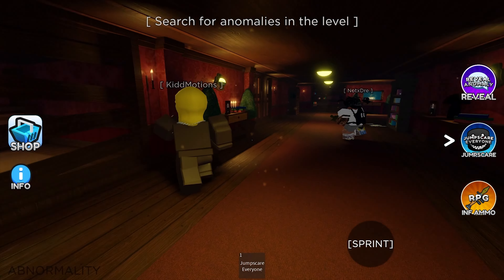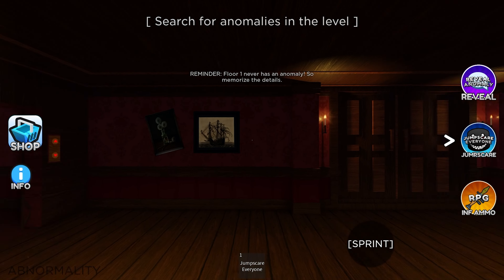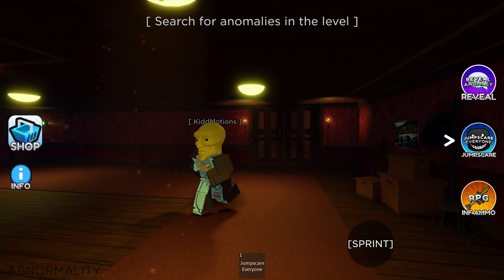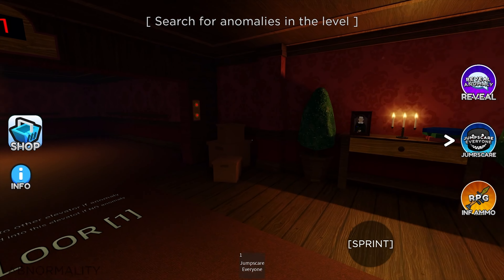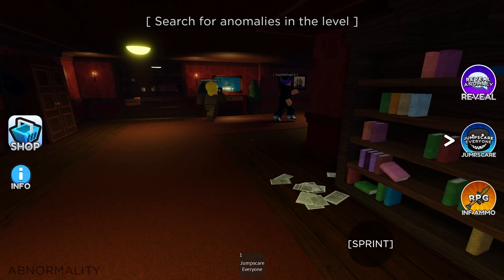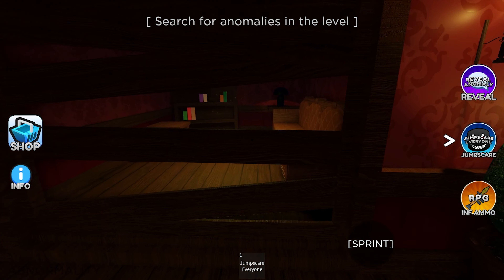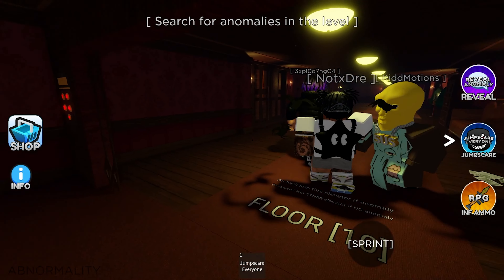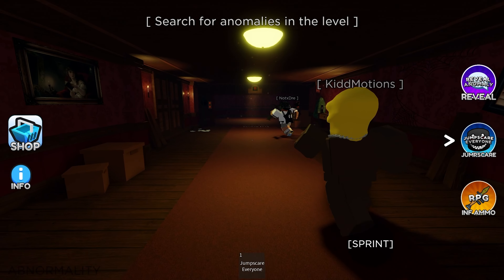Roblox ABNORMALITY Is TOO Easy...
(ME)

(THE BOYS)
[ZukoFC] @ZukoFC
[RockStar]  @rockstarusa4827
[Majeeze]  @Majeeeeeeeze
[Erotizz]  @EvLErotizz
[Beezy]  @beezy7115
[Creature]   @evlcreature210
[Motions] @motions6506